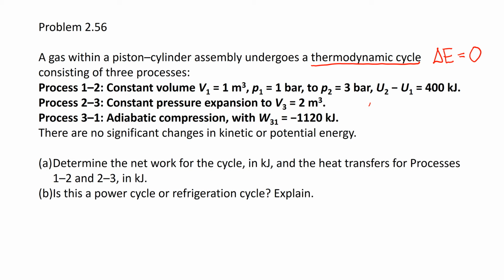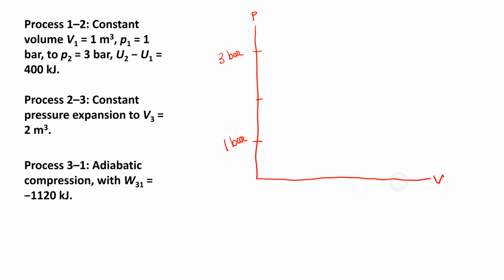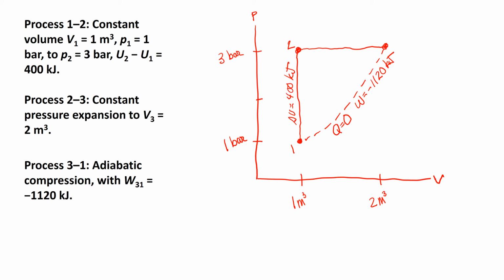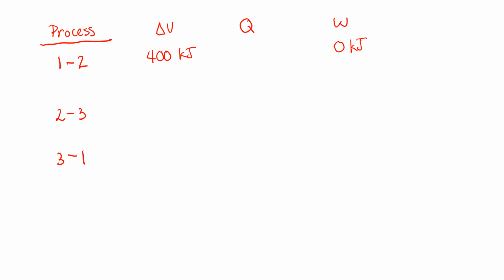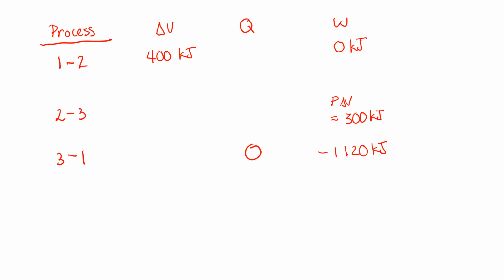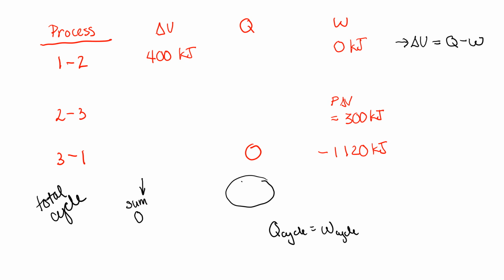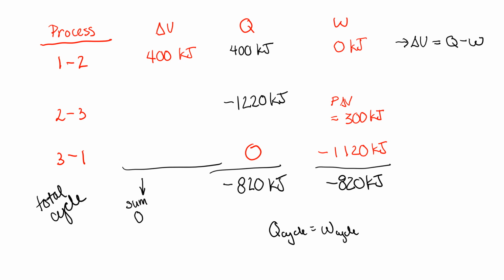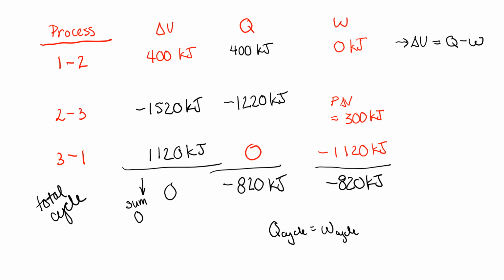ENGR 310 - Problem 2.56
Problem 2.56 from the text. This problem analyzes the change in energy, work, and heat transfer for a thermodynamic cycle.